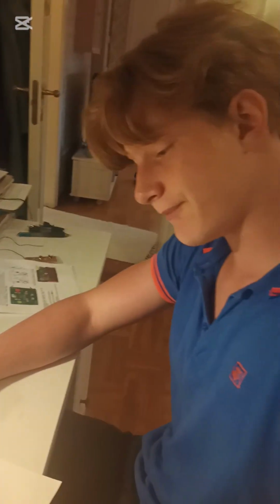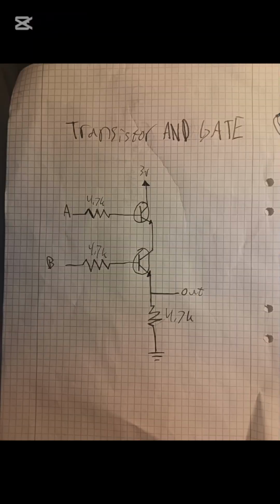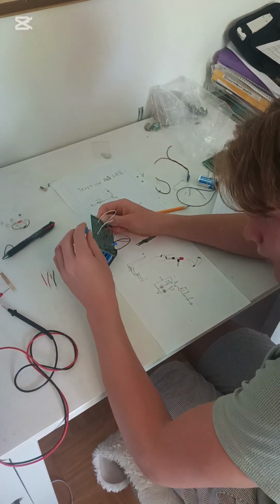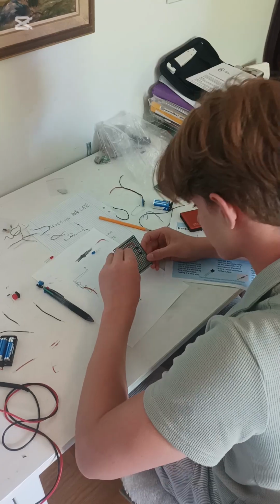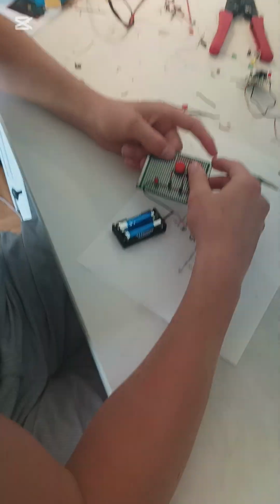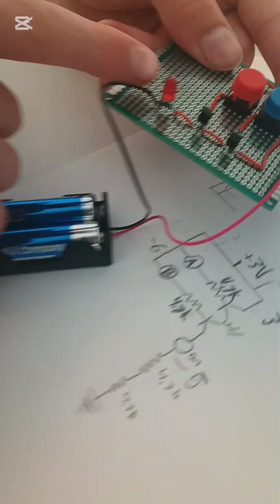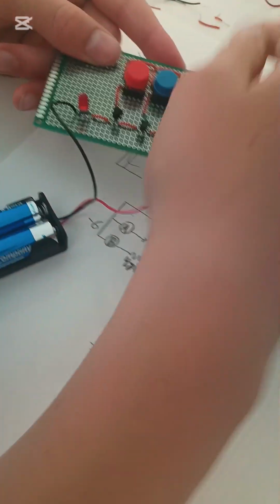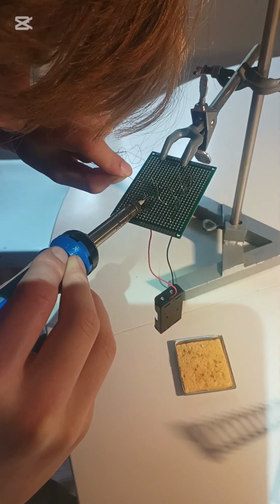BLIC9 Electronics Project - Transistor and Gate